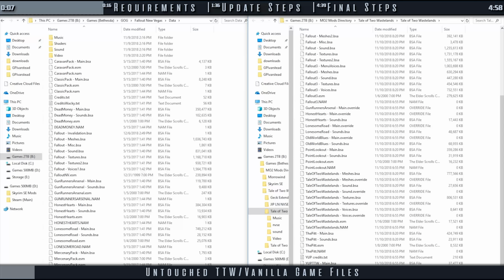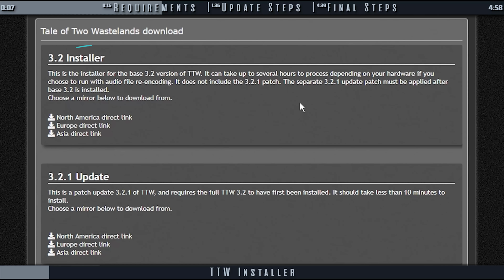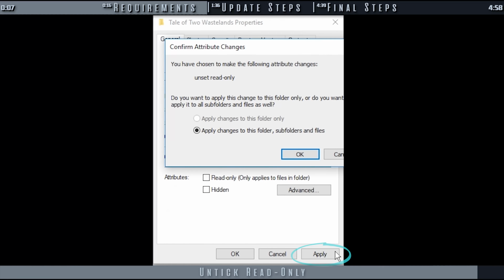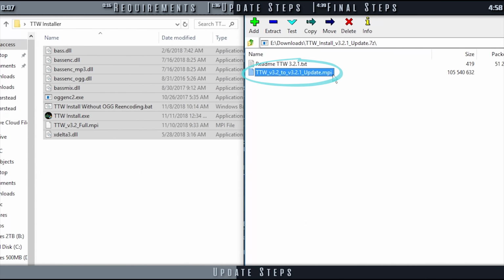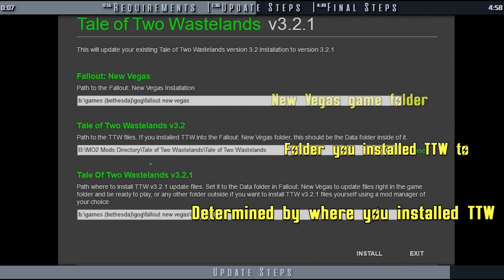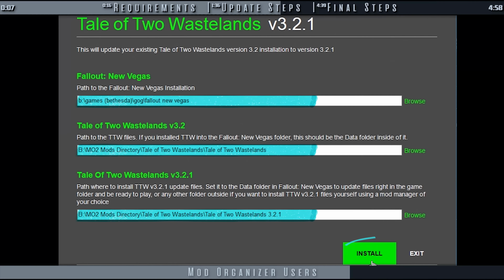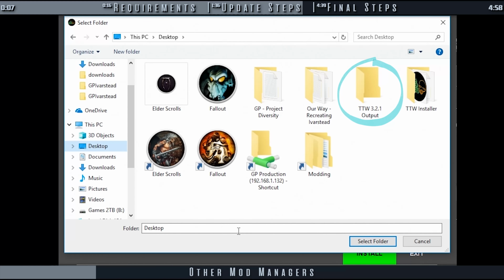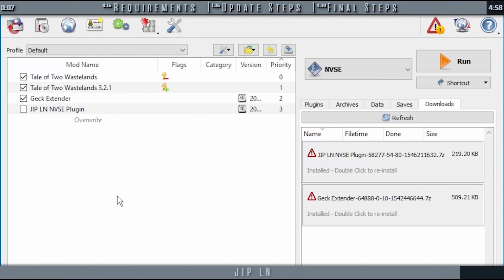[Archived] Tale of Two Wastelands | Update Patch Guide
The original creator of TTW (the person who this entire thing wouldn't exist without) spoke with me today 1/25/2024, and asked if I could let people know that this video is out of date (considering its 5 years old). So... this video is out of date = )